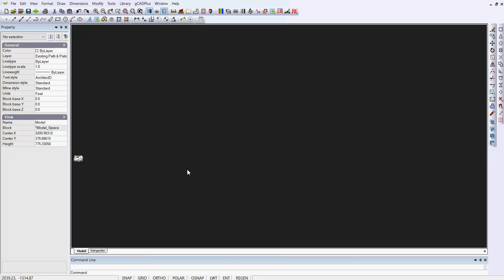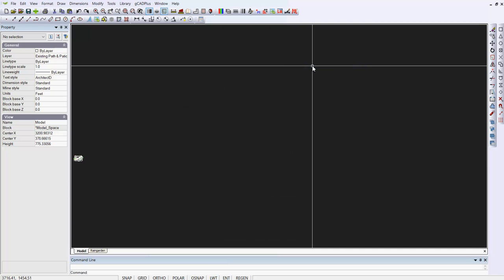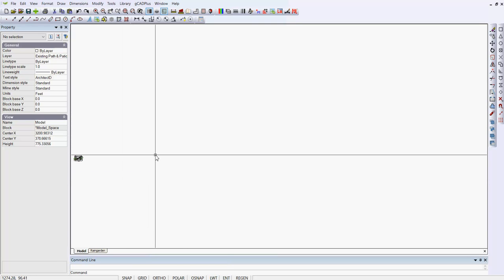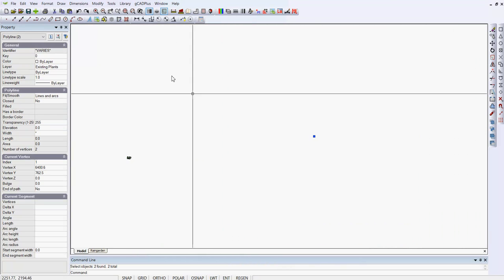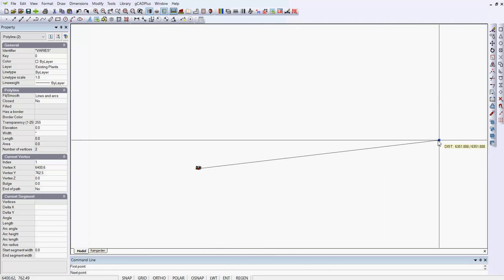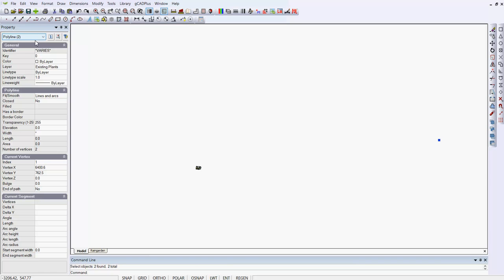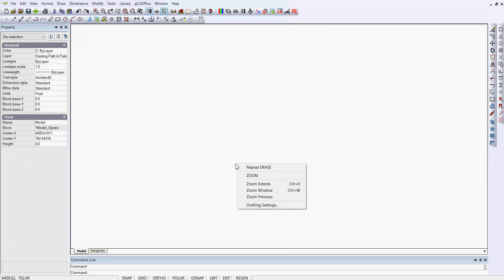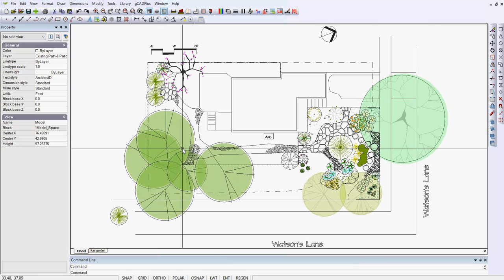Overcoming zoom extents problem #2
How to find and remove two polylines well outside and area of interest